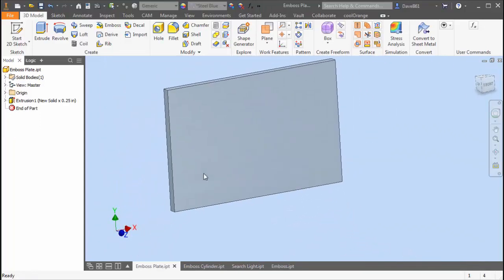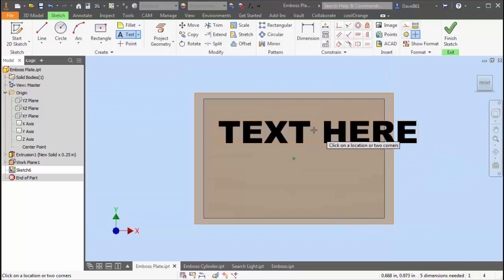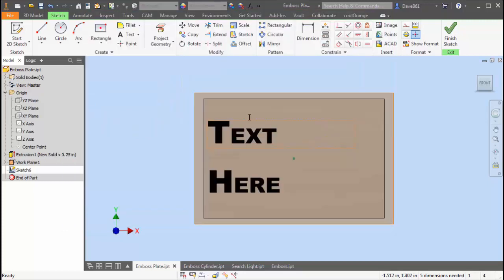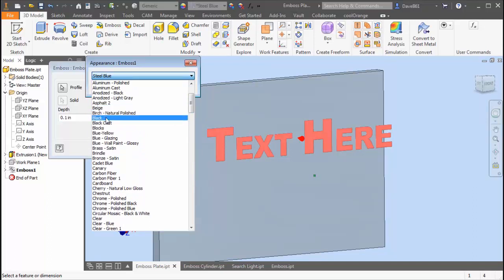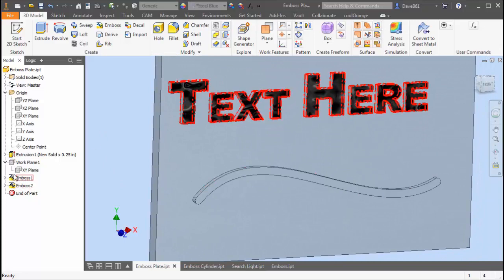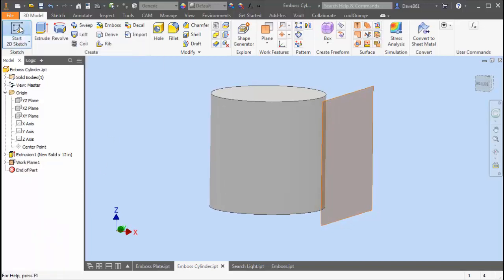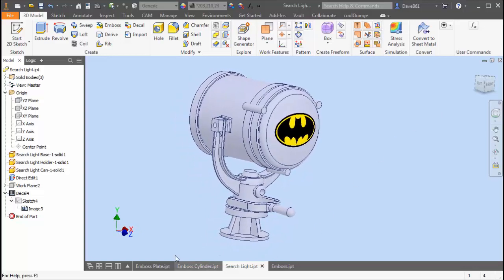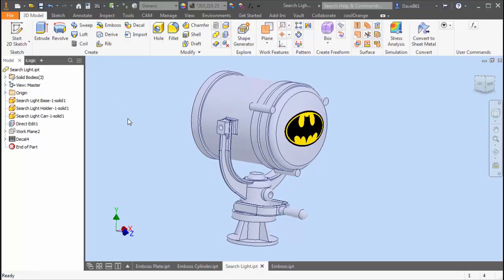How to Emboss and Apply Decals on Surfaces in Autodesk Inventor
In this video tutorial, we demonstrate how to emboss and apply a decal on both a flat and curved surface in Autodesk Inventor.

Learn how to get the most from your Autodesk products through our training—offered online and in-person